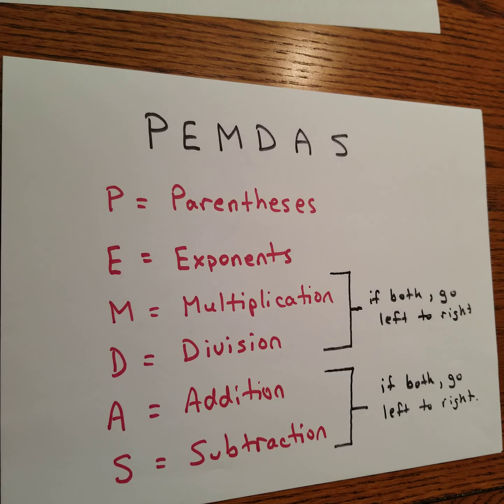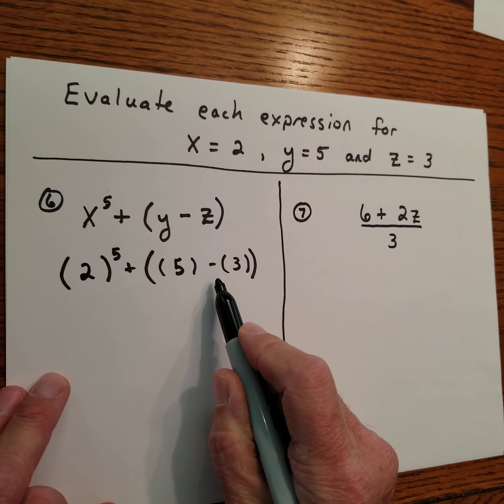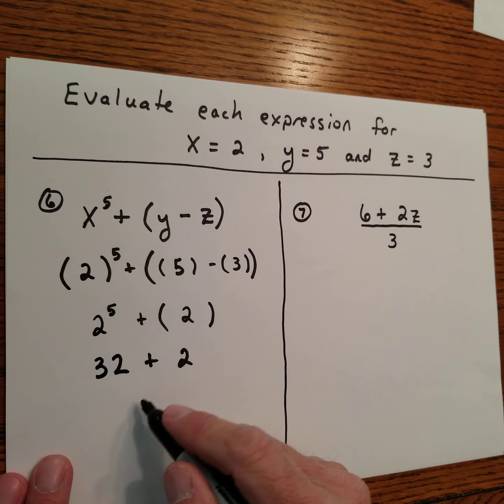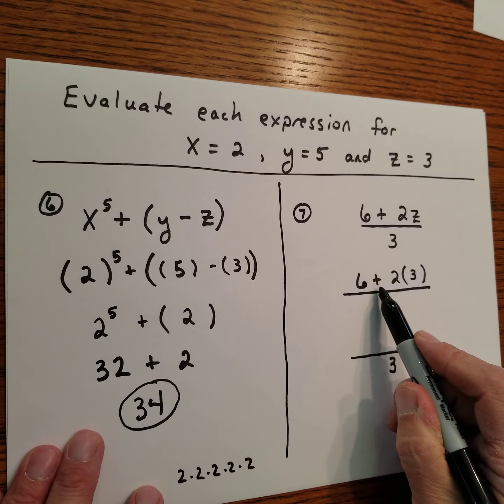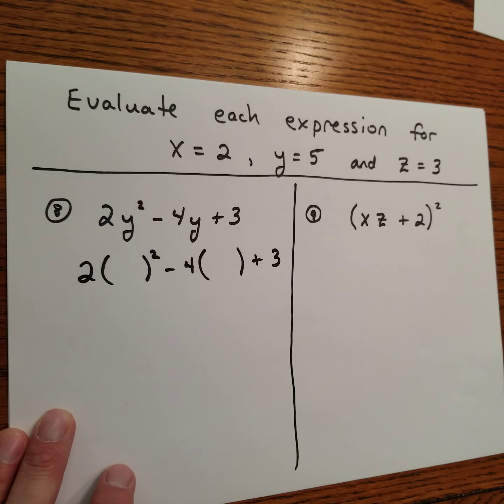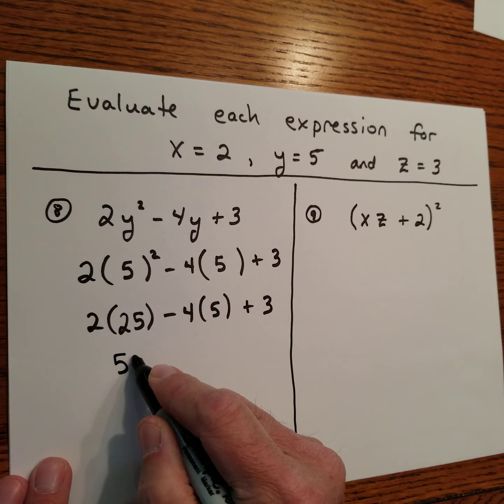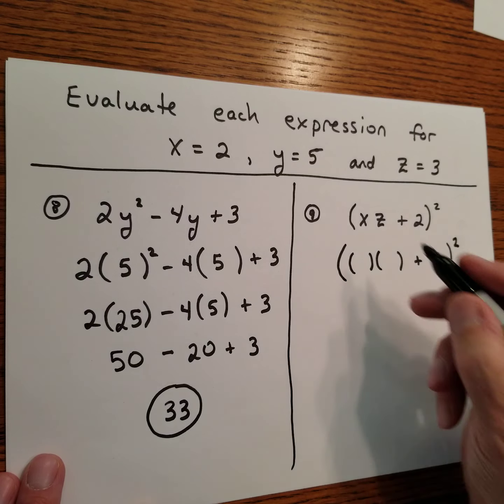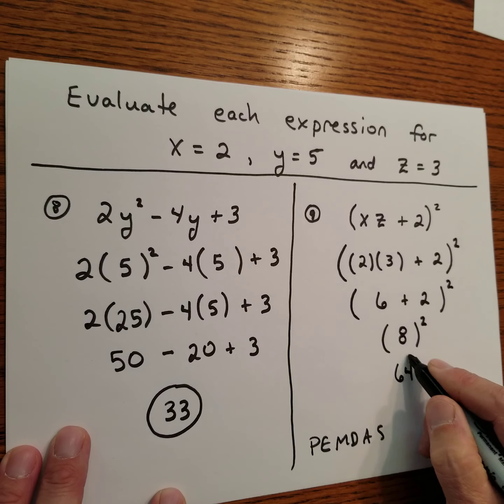Day 2 #3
Evaluating Expressions #2